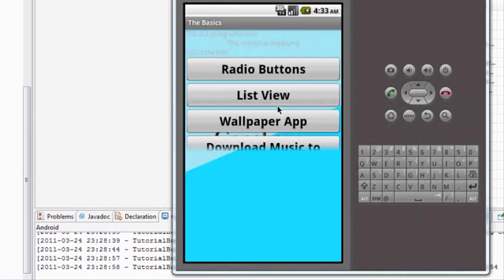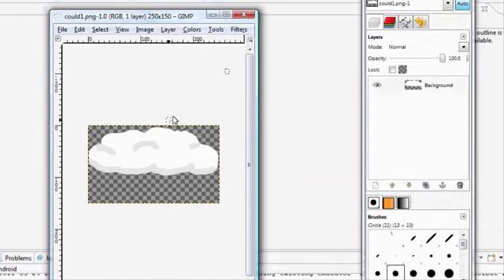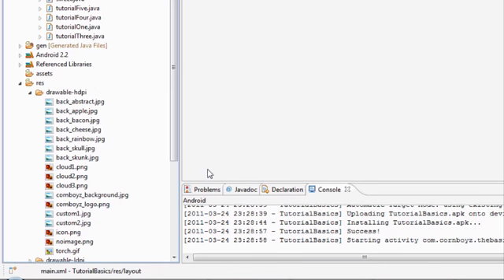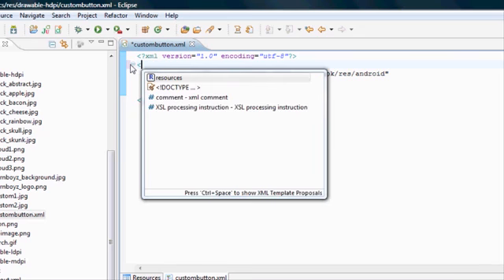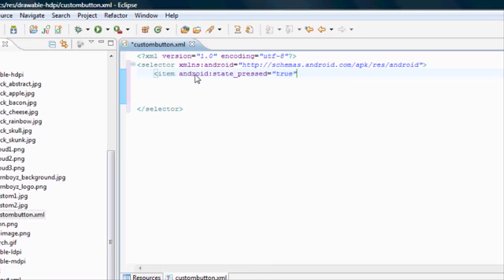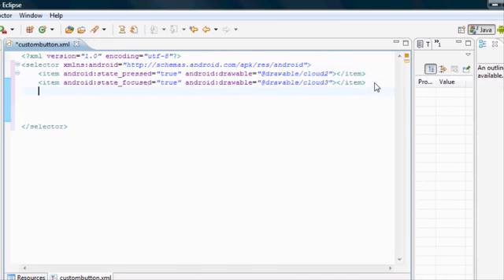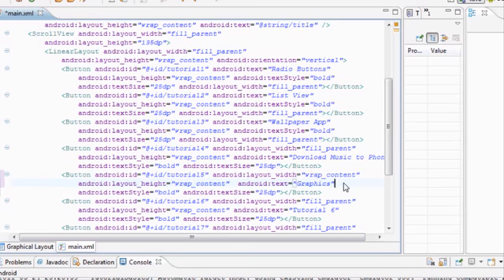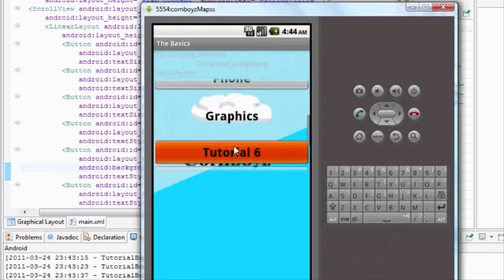Android Tutorial & Lessons 33_ How to create a CUSTOM (aka sweet) Button - YouTube